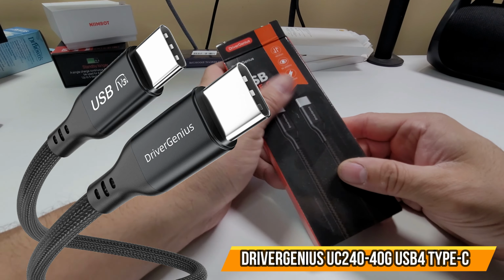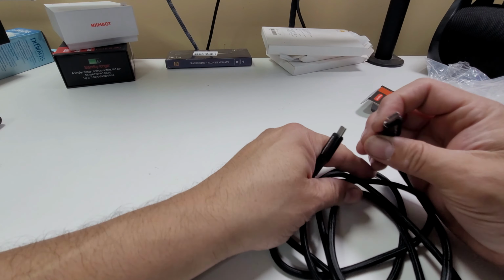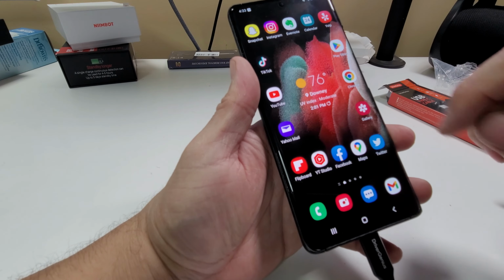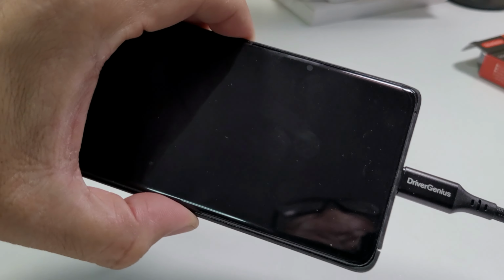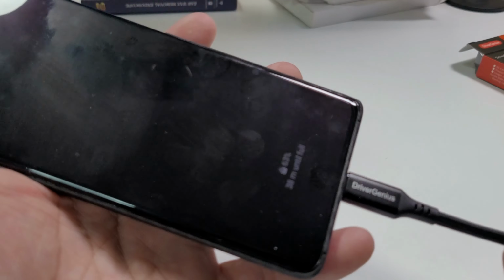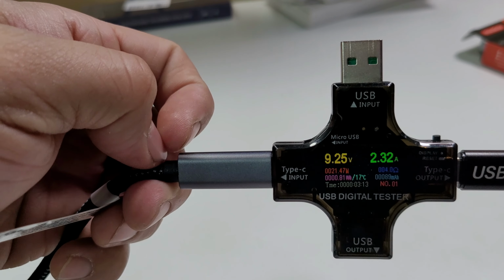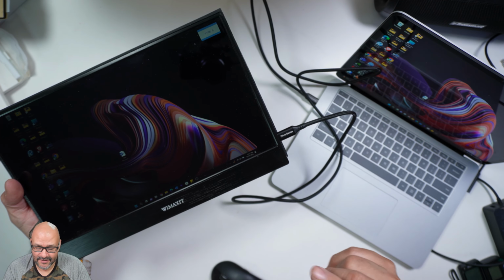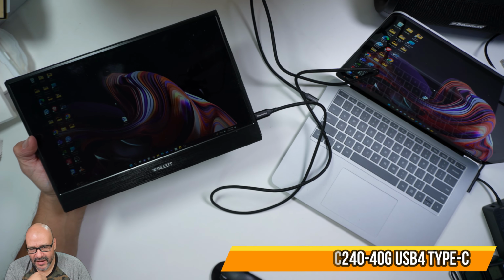DriverGenius UC240 40G USB4 Type C